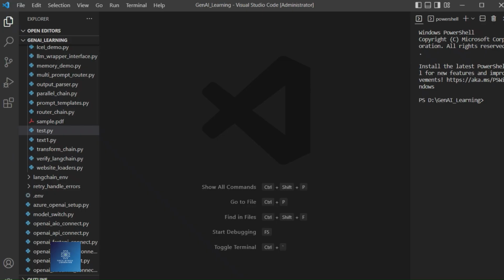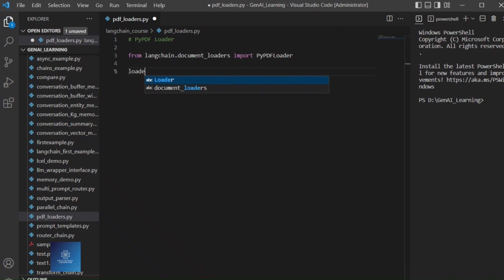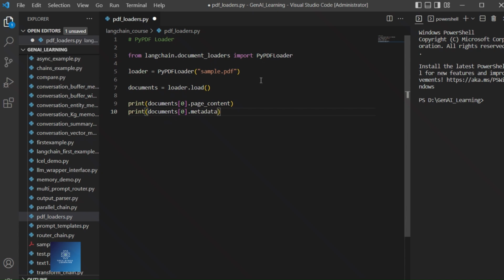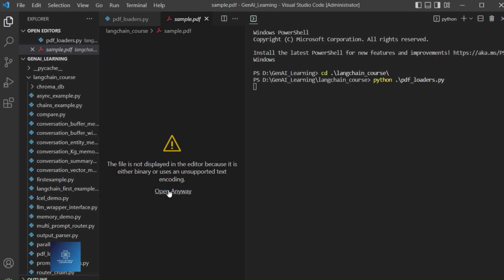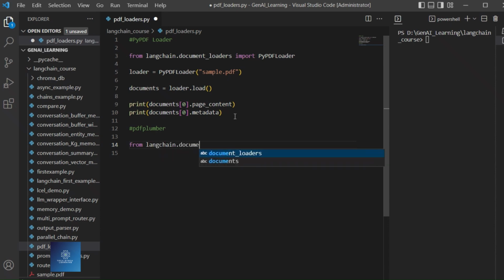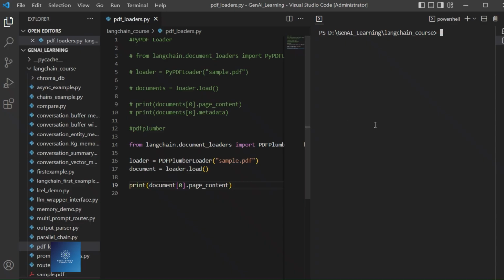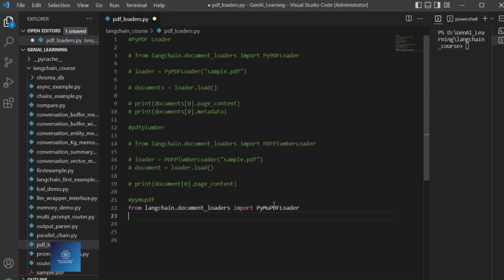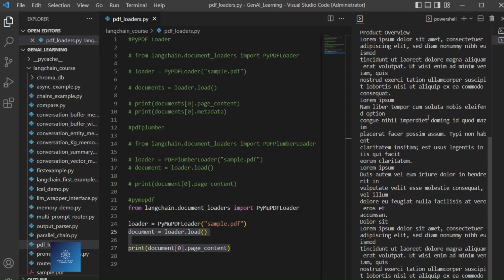Master LangChain #22 Live Coding | Extract Text from PDFs in Python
Welcome to Tech Stack Learning! In this live coding session, we explore three powerful PDF loader tools in Python: PyPDFLoader, PDFPlumberLoader, and PyMuPDFLoader. You’ll learn how to install, code, and run each loader in the terminal, while understanding their strengths and limitations. Whether you’re working with simple text, structured tables, or images, this tutorial will help you choose the right tool for your project.

- Python PDF extraction
- PyPDFLoader tutorial
- PDFPlumberLoader tables
- PyMuPDFLoader fitz
- LangChain PDF loaders
- Python document parsing
- Extract text from PDF Python
- Python coding tutorial PDF
- Tech Stack Learning channel
- Python live coding session